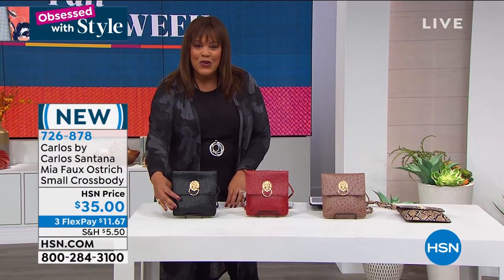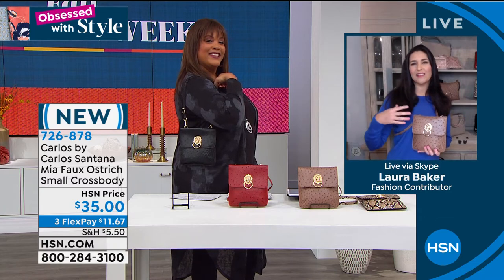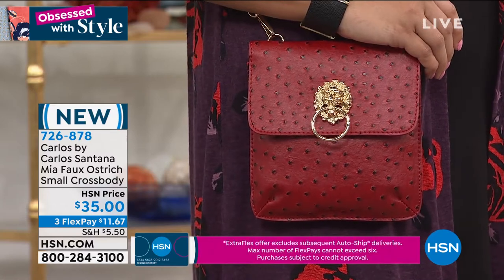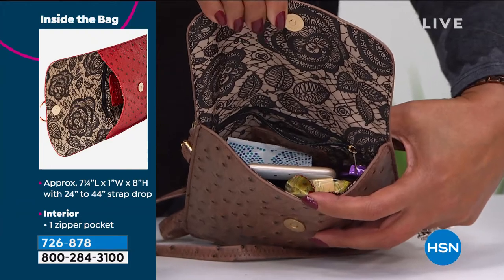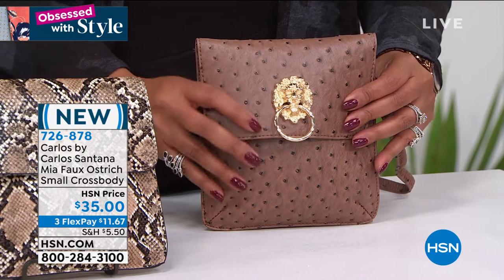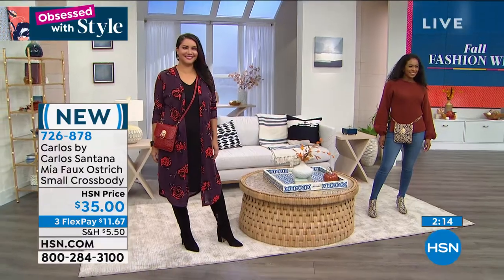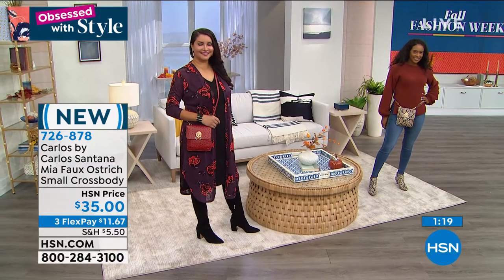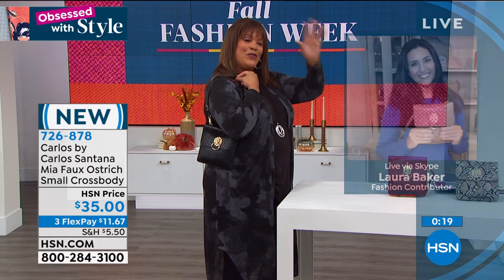Carlos by Carlos Santana Mia Faux Ostrich Lion's Head Sm...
Carlos by Carlos Santana Mia Faux Ostrich Lion's Head Small Crossbody
Just like his soulful rhythms and laidback vibe, Carlos by Carlos Santana delivers unique interpretations of seasonal style with his Mia Crossbody Bag. With a lion's head doorknocker ornament and a slim crossbody silhouette, it's the perfect onthego bag to compliment your busy (yet fashionable) lifestyle.